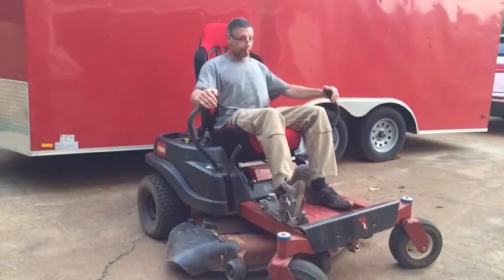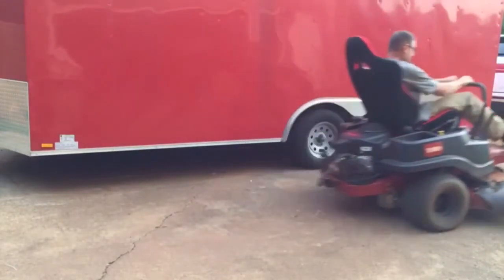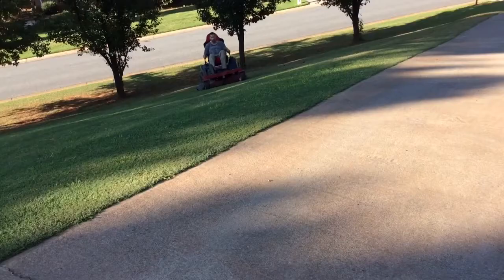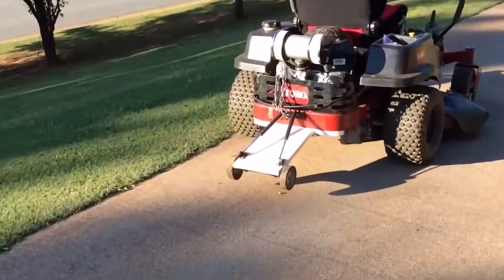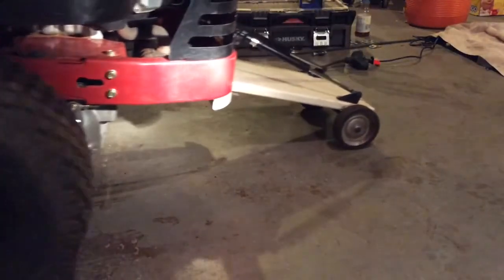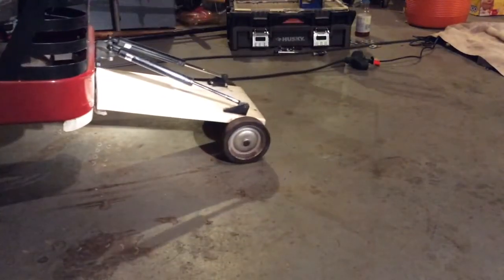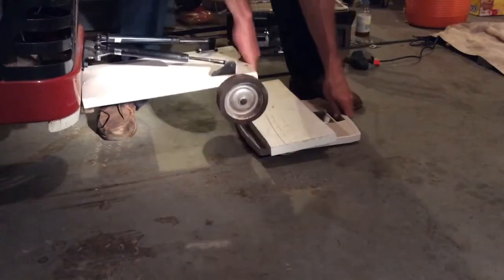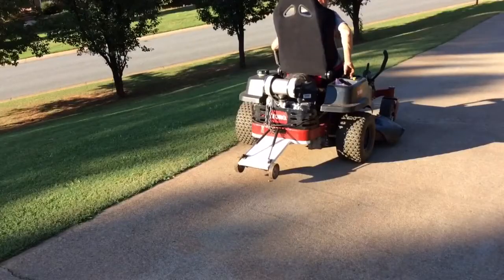Grass Getter 2000 Upgrade #2